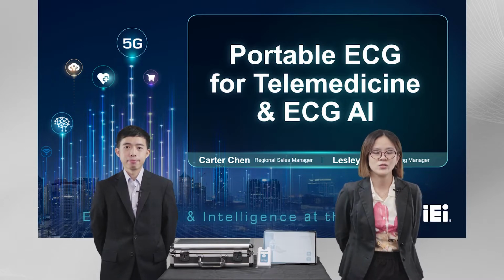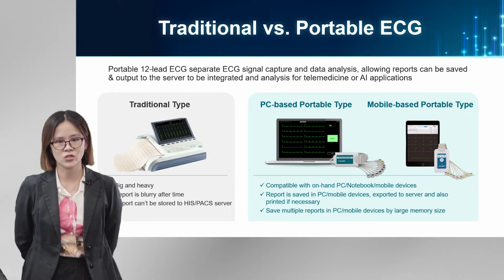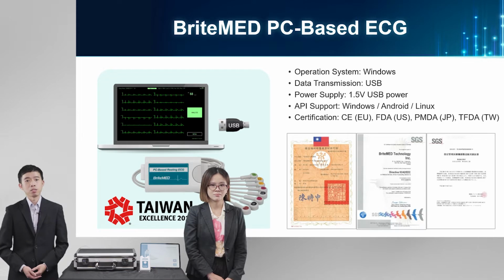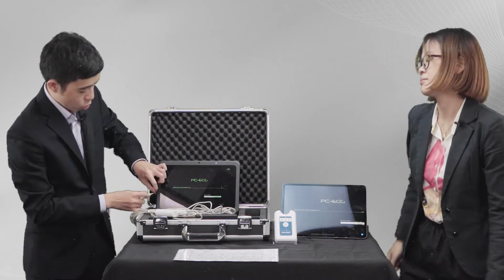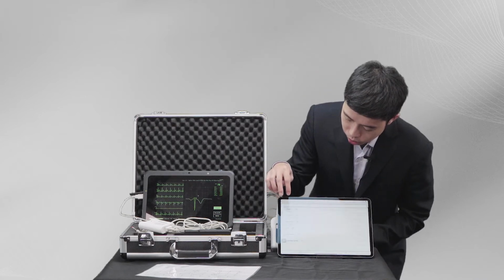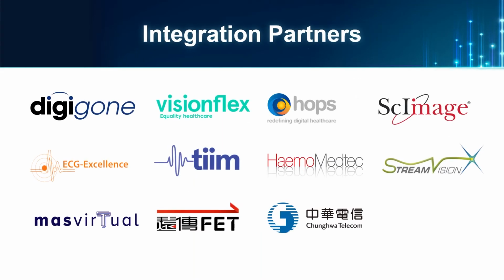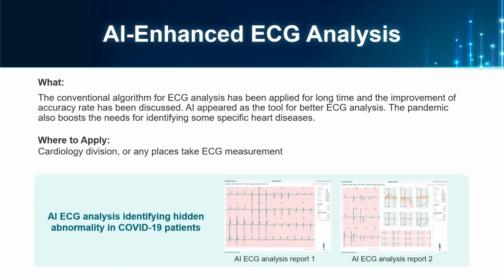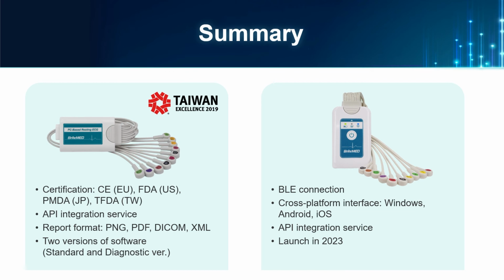Portable ECG for Telemedicine & ECG AI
Learn more about the market trend and demonstration of how to get ECG (Electrocardiography) data, utilization of AI for ECG analysis and outcome prediction.